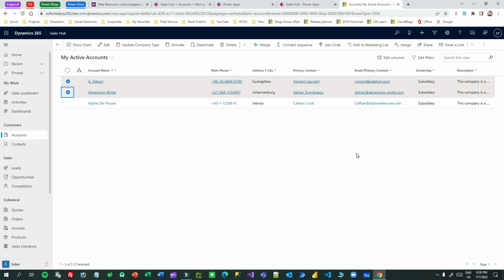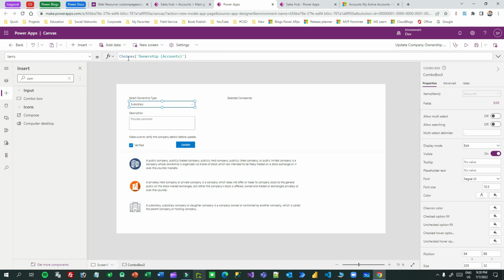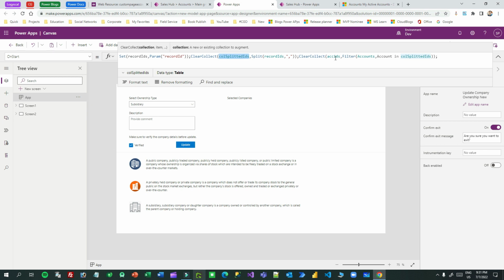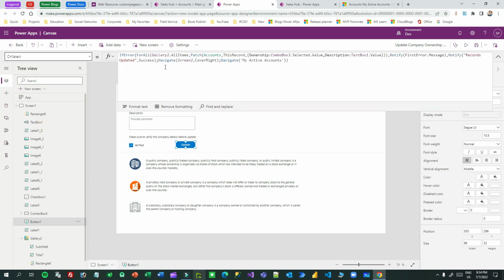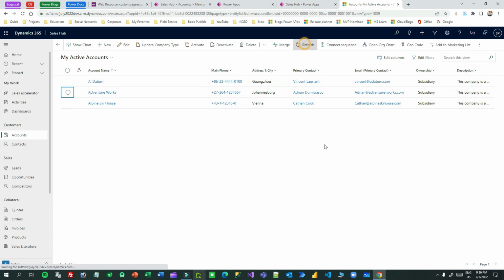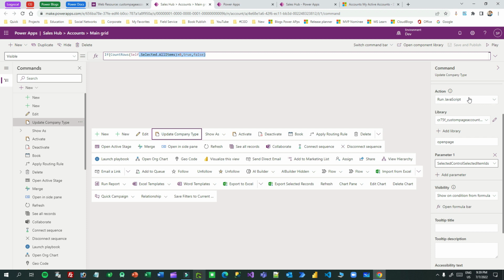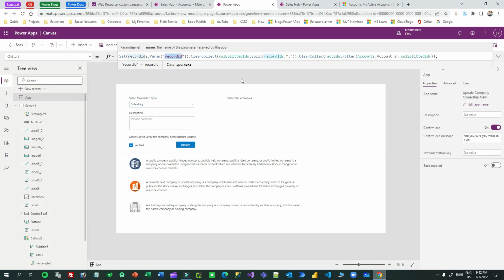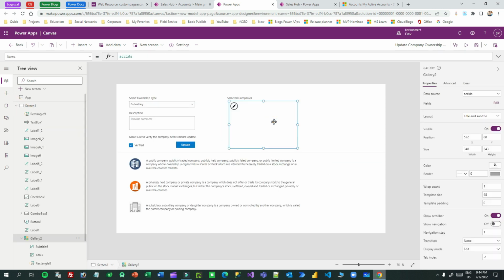Open Custom Page on command button click and pass parameter in model driven app power apps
This video explains the below points on Dynamics 365 Customer Engagement CRM: Open Custom Page on command button click and pass parameter in model driven app power apps